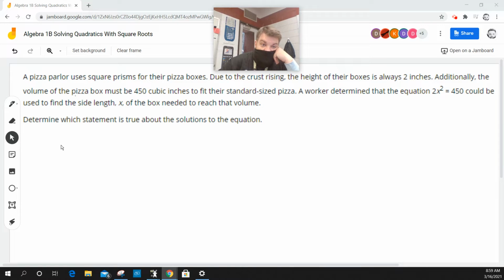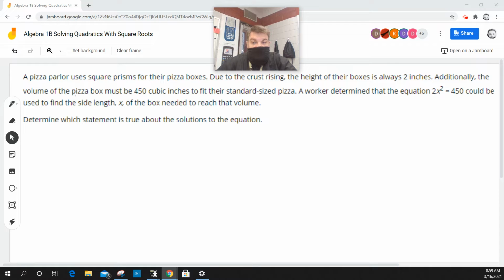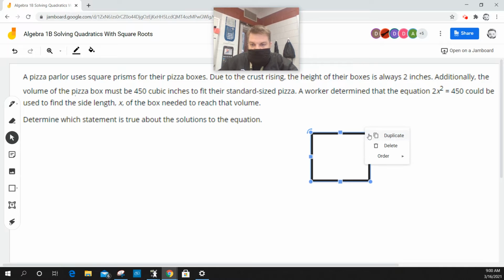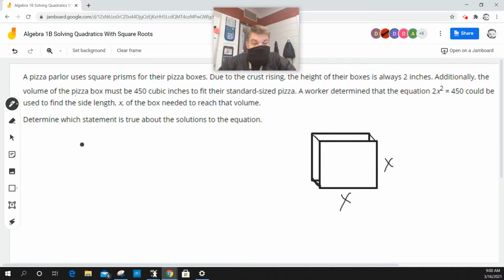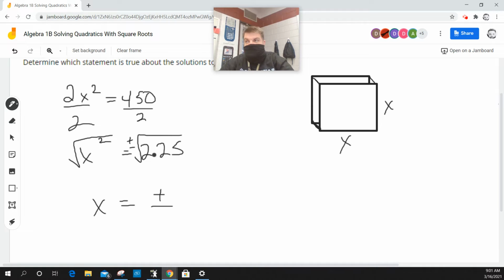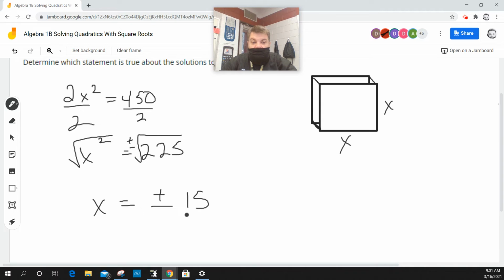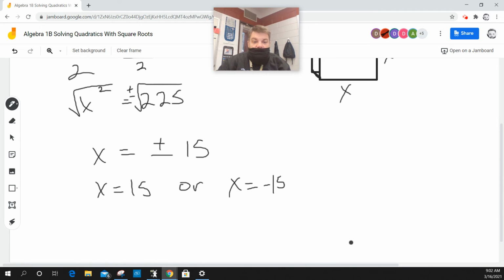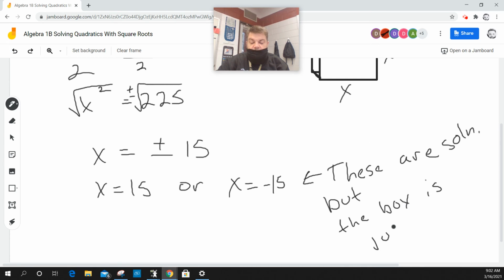Algebra 1B Solving Quadratics with Square Roots Example 2